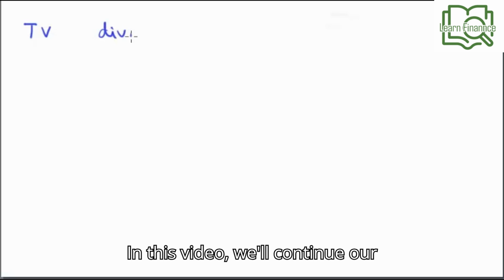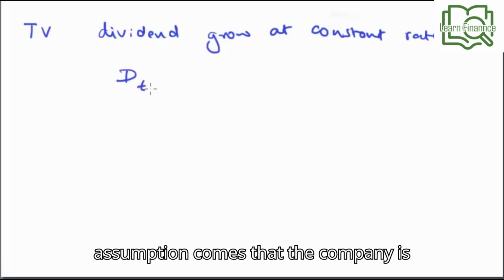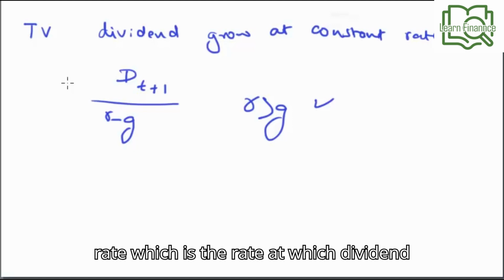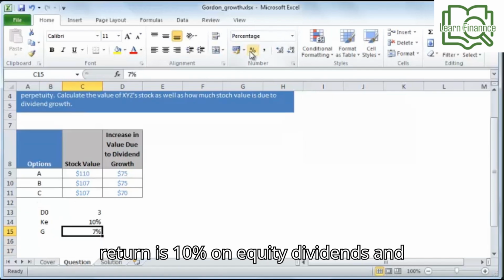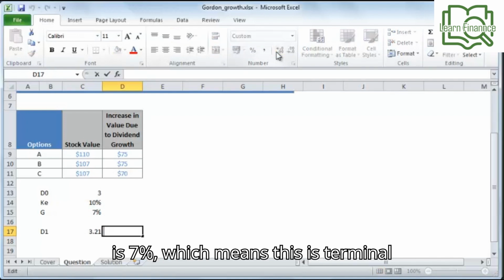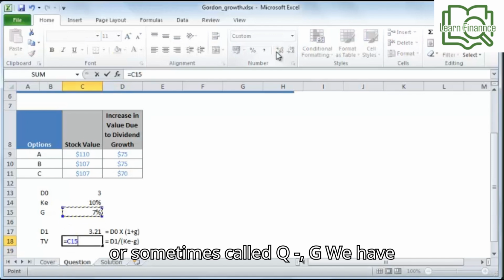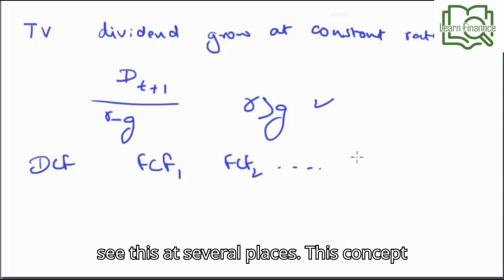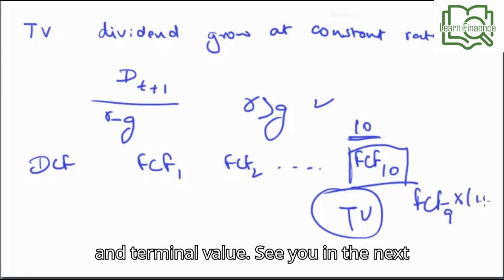3_4_Calculating the Terminal Value - Advanced Valuation Techniques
Welcome back to Learn Finannce! In this video, we'll dive deeper into calculating terminal value, a key concept in financial valuation.

Key Topics Covered:

Recap on Terminal Value: Review of the challenges in forecasting dividends beyond a certain point.
Introduction to the assumption of stable, constant growth beyond a certain year.
Gordon Growth Model: Explanation of the Gordon Growth Model formula
Example Calculation
Applications of Terminal Value: Highlighting the importance and extensive use of terminal value in various valuation methods.
Application in Discounted Cash Flow (DCF) and multi-period Dividend Discount Models (DDM).
By the end of this video, you'll understand how to calculate the terminal value and appreciate its significance in financial modeling.

Don't miss our next video where we will begin exploring Free Cash Flow.